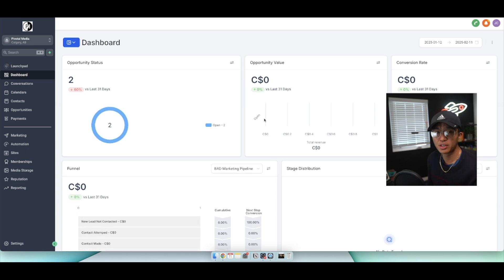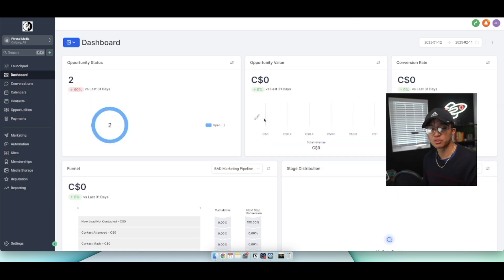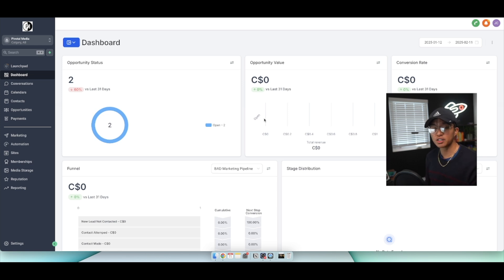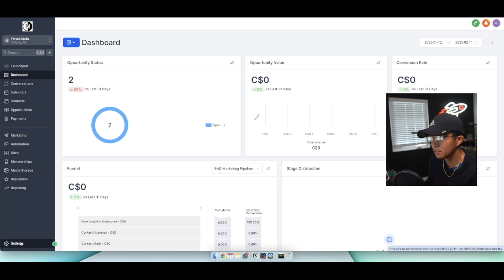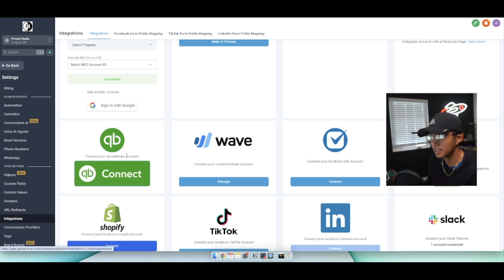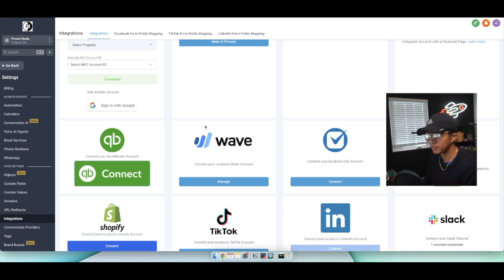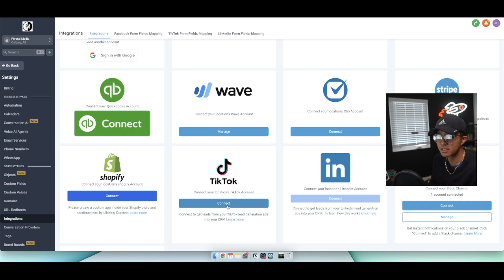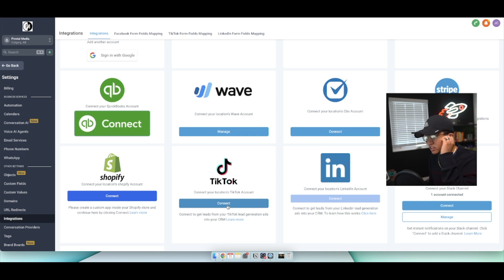How To Connect Your TikTok Account With GoHighLevel: Step-by-Step Guide!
Want to integrate TikTok with GoHighLevel for better marketing and automation? In this tutorial, we’ll show you exactly how to connect your TikTok account with GoHighLevel to track leads, run ad campaigns, and automate follow-ups. Learn how to sync your TikTok ads, set up conversion tracking, and optimize your marketing efforts. We’ll also cover third-party tools like Zapier to enhance your integration. Whether you're looking to generate more leads or streamline your sales funnel, this guide makes it simple. Watch now and connect TikTok with GoHighLevel in just a few minutes!